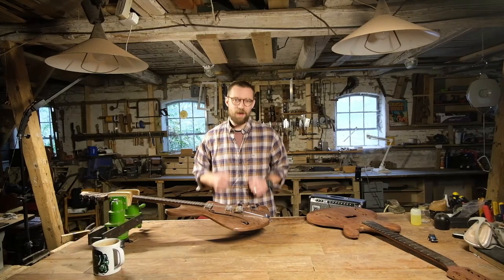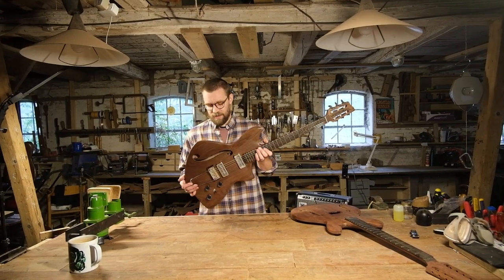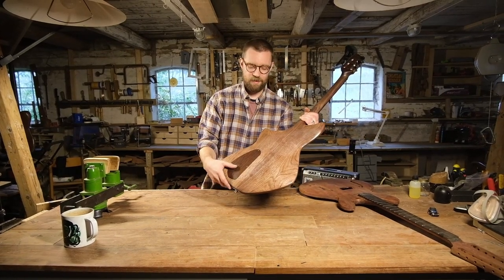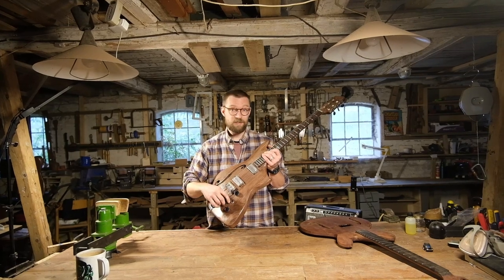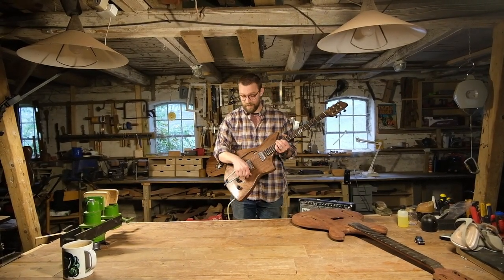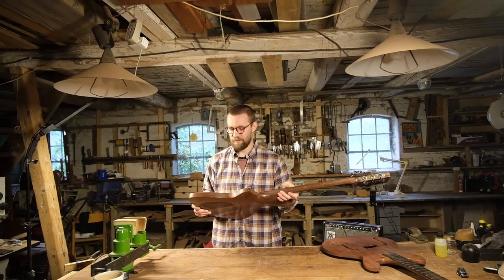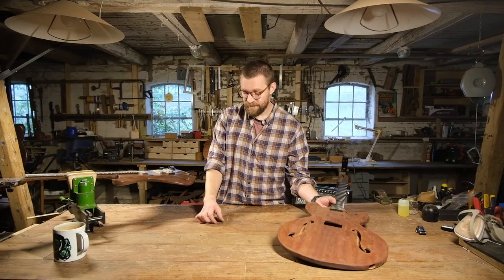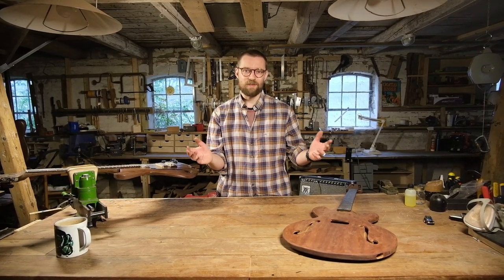Moar Workshop Diary 18/11/2022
What I got up to this week in the workshop.